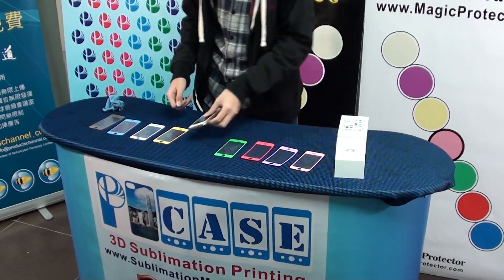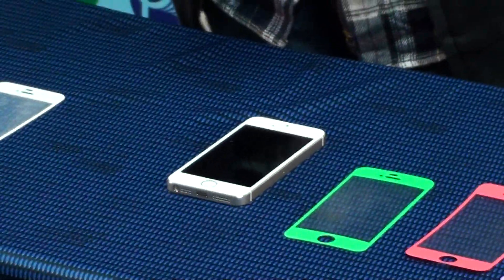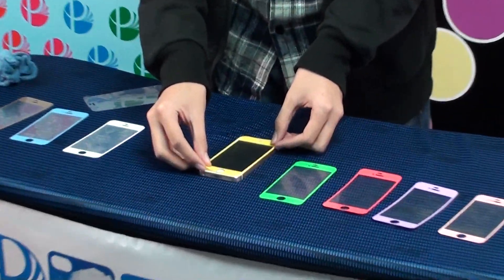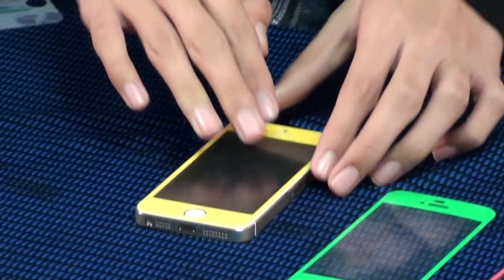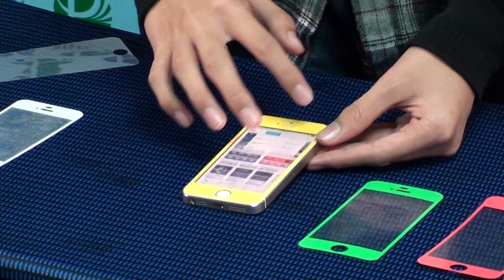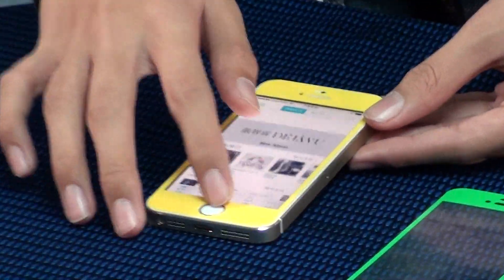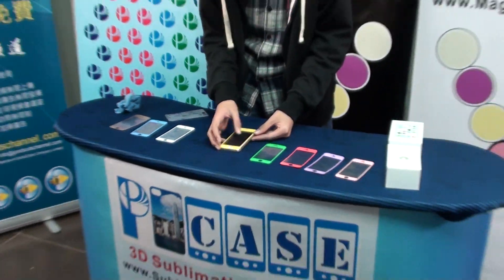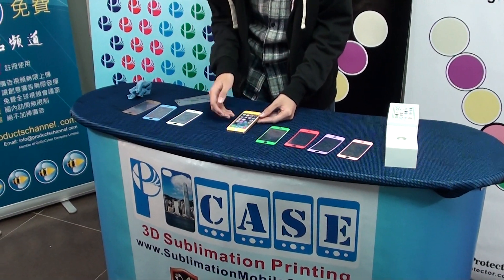iPhone Mobile Marketing is best on iPhone Magic Screen Protector Corporate Premium Gifts 41241